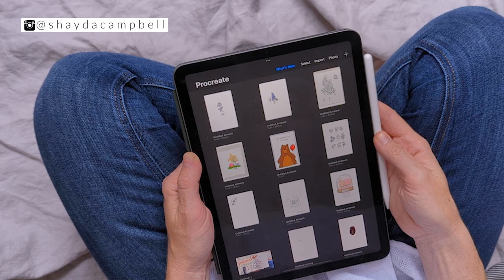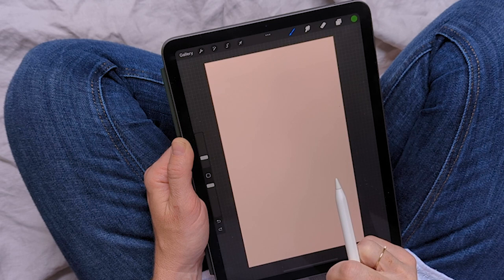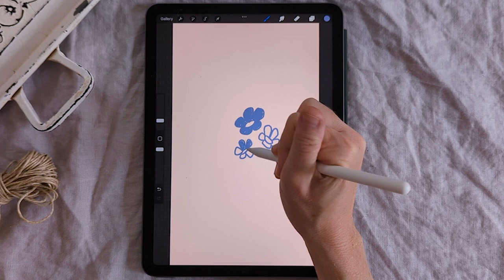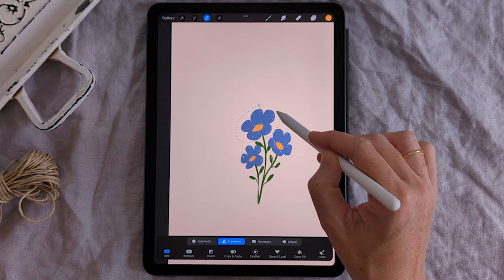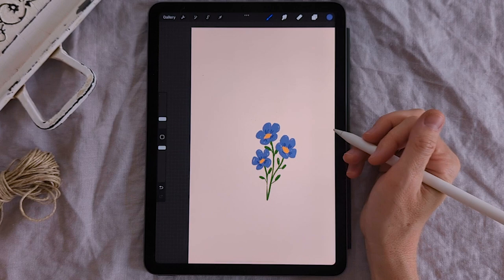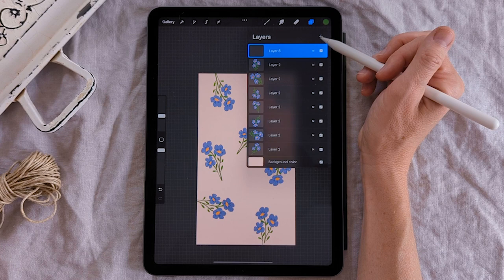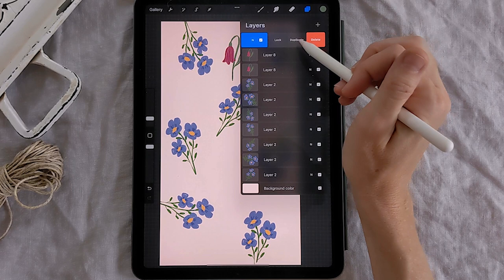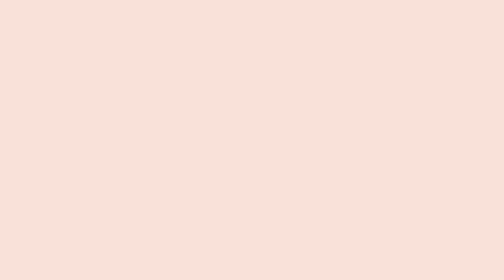How to Draw Flowers in Procreate | iPad Illustration Tutorial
In this video we’re drawing digitally together! I’ll share my simple process for illustrating florals in Procreate, the drawing program I use on my iPad, and we’ll create a sweet and simple digital wallpaper together!

DOWNLOAD my floral phone wallpaper!

ADDITIONAL TUTORIALS